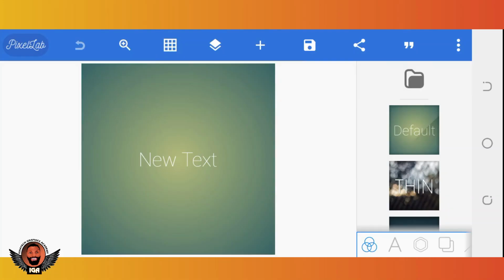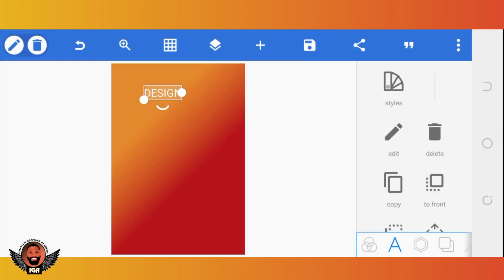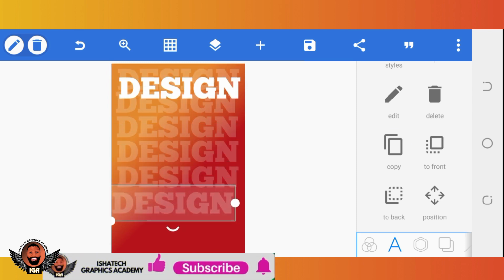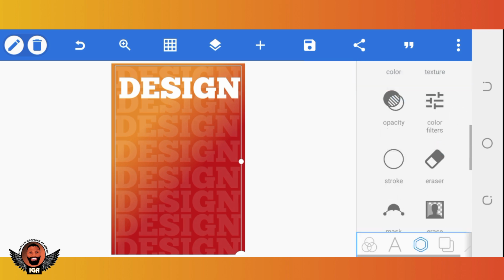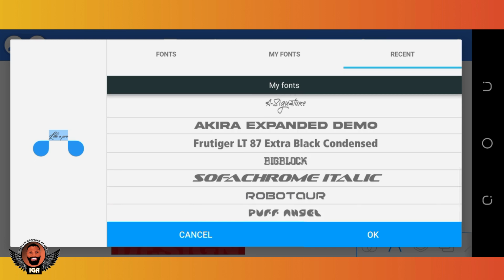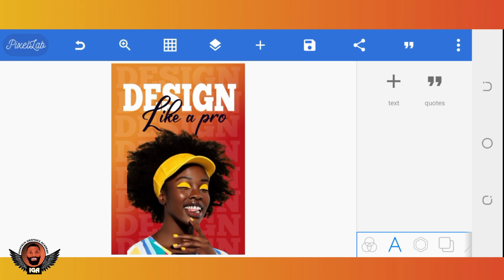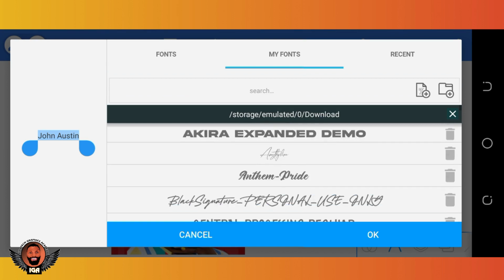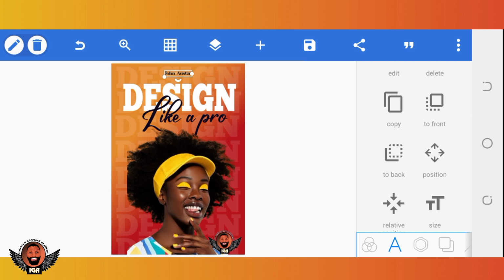Pixellab Tutorials - How To Design An Ebook Cover using Pixellab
Pixellab Tutorials - This video shows you how to design an Ebook Cover with your Smartphone using an app called Pixellab.

With this app you can do eye-catching Graphics Design for your business and also for your clients.

* Site that you can sale your graphics design skills and get paid in Dollars

The best tutorial videos on smartphone graphics can be found at Ishatech Graphics Academy.

"Creating Professional Image Masks in PixelLab: Tips and Tricks"
"PixelLab Masking Tutorial: How to Create Transparent Images"
"The Power of Masking in PixelLab: Enhance Your Photos in Minutes"
"PixelLab Image Masking Made Simple: Tips and Tricks"